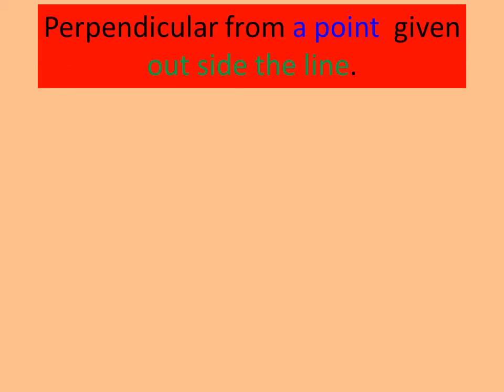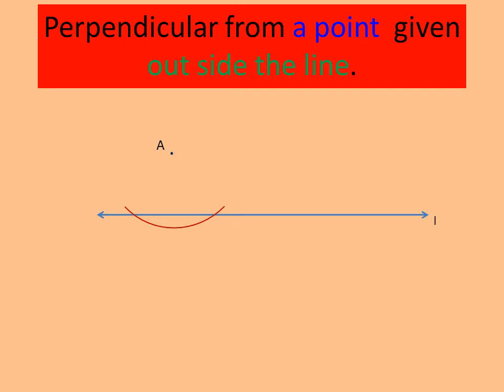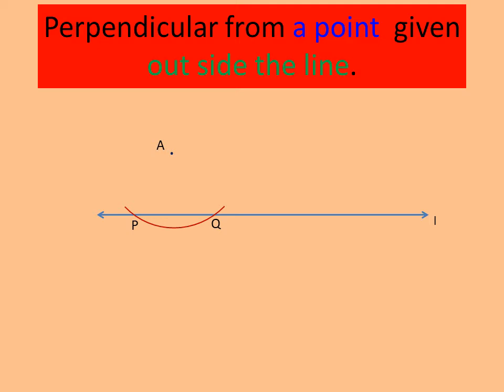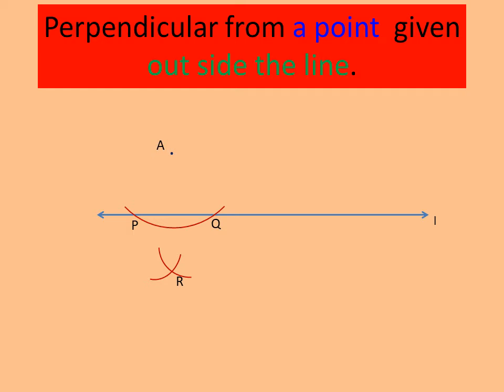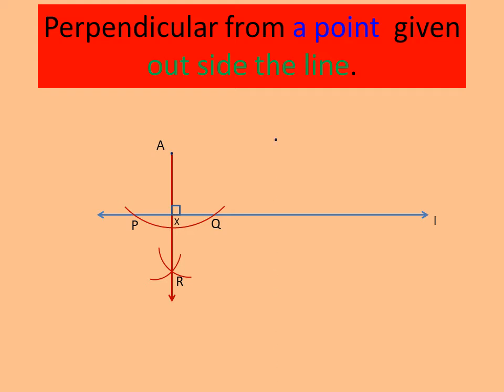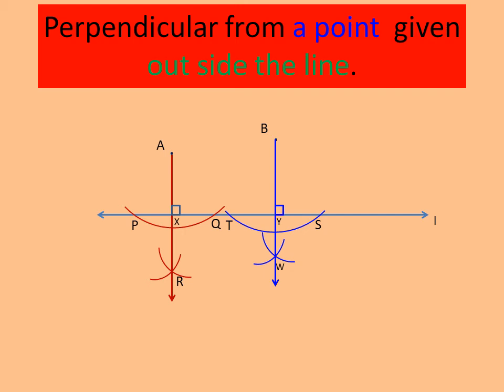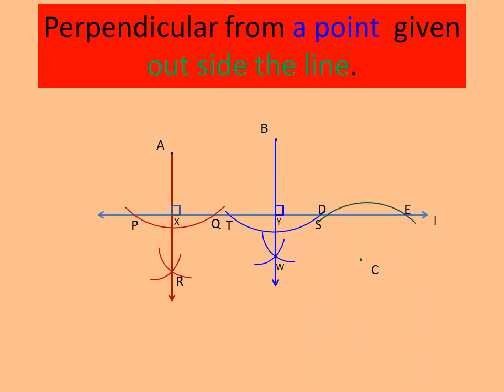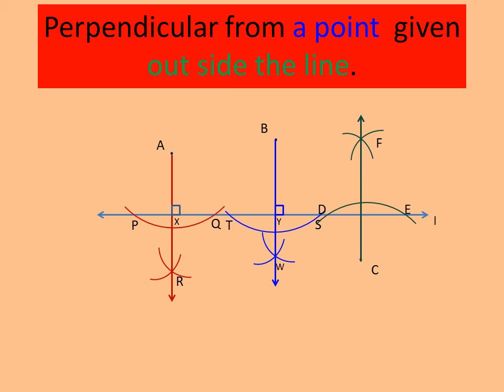Construction of perpendicular from a point given out side the line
This video is made by Yogesh Sharma Sir where you will learn how to construct perpendicular from a given point which is given out side the line.